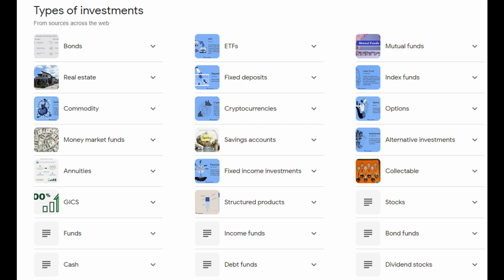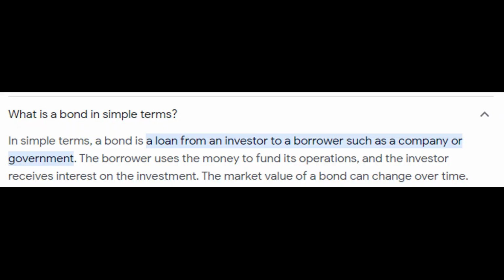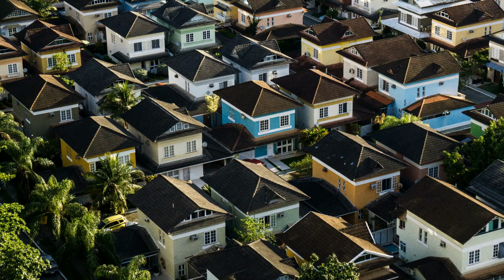Investing For Beginners Guide: What Can You Invest In?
What are the different types of assets you can invest in?

Ok, so you’re already convinced you want to start investing. The question is… in what? What are the types of investments you can put your money into?

There are 2 categories of assets you can invest in. And in the rest of this video series, we will explore them. The 2 categories are cash producing assets and insurance assets.

Cash producing assets are assets that pay you for owning them. This means that you invest in them and you either receive money in return or the asset generates money and that money is reinvested back in it.

Insurance assets are purchased because they protect their owner from bad events, like wars, hyperinflation, geopolitical crisis, totalitarian governments and other things like that.